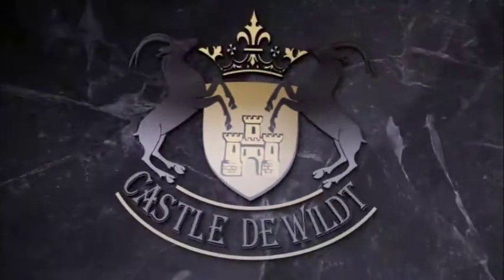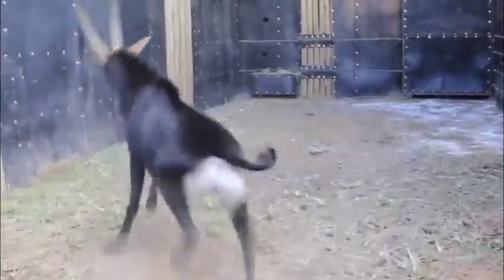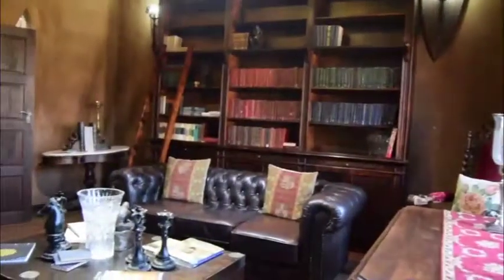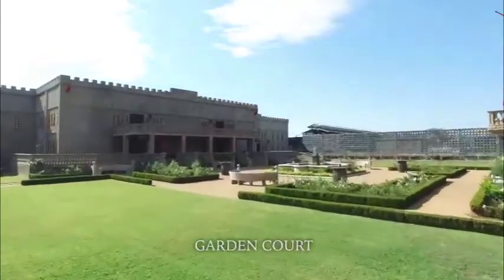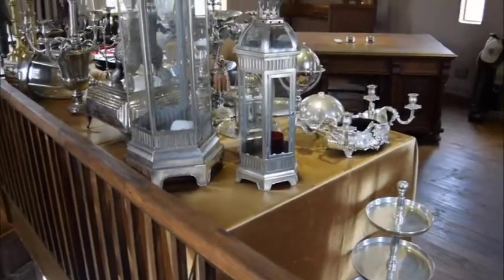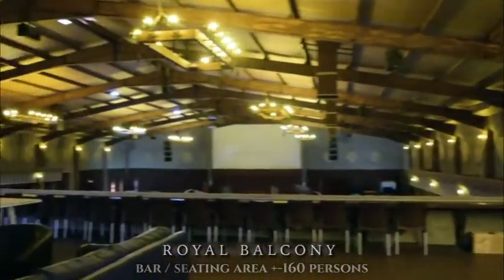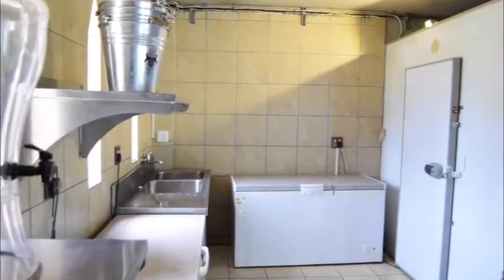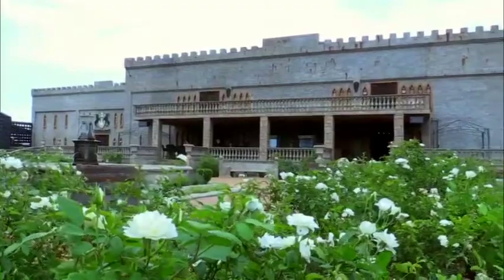CASTLE DE WILDT ON AUCTION